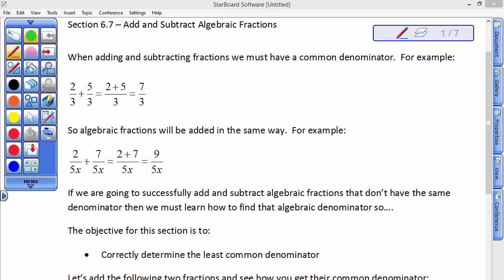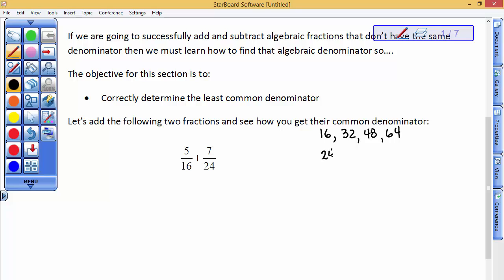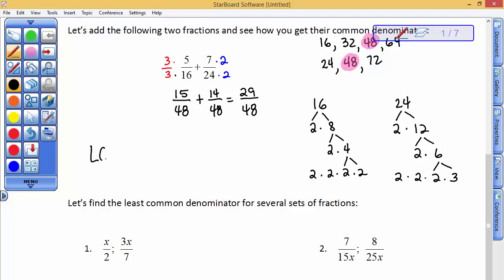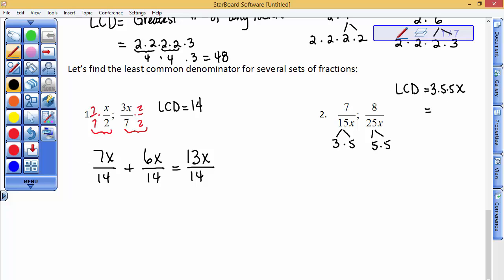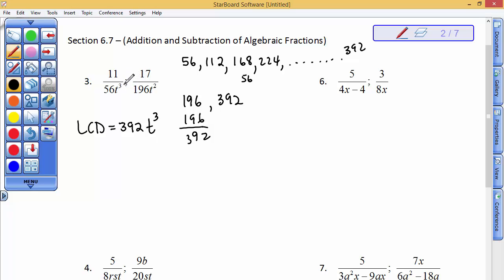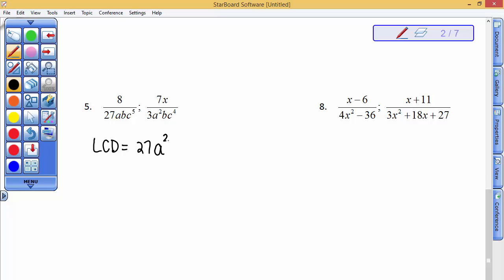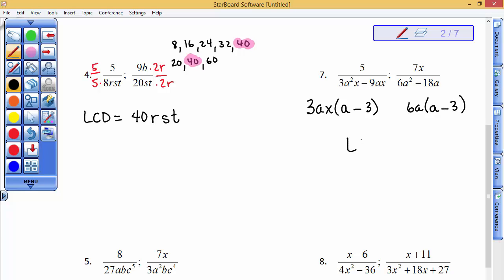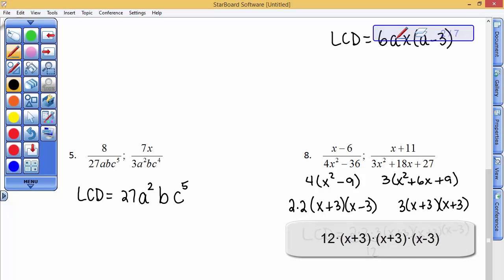Applied Algebra/Trigonometry II Ch.6.7A.fix